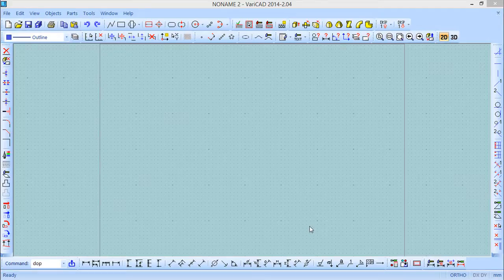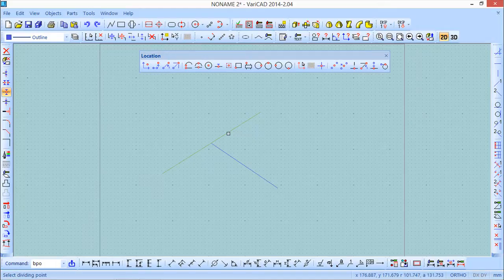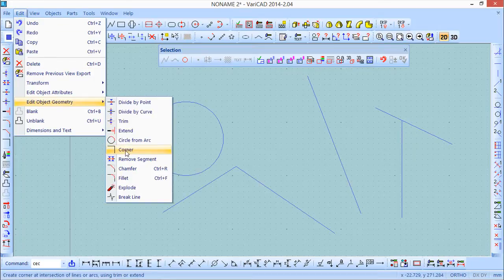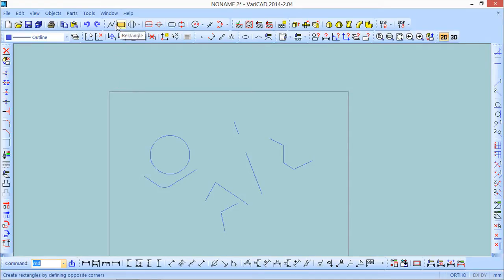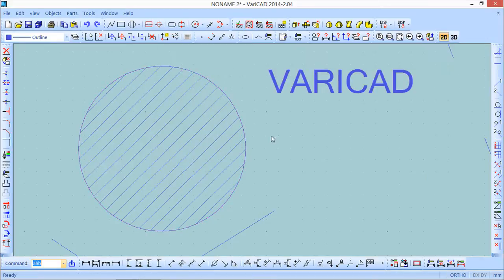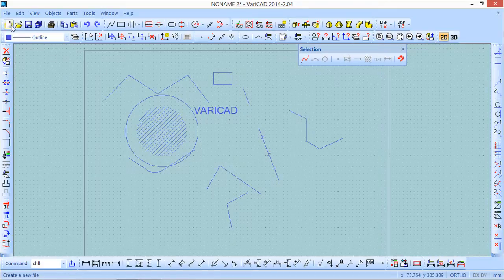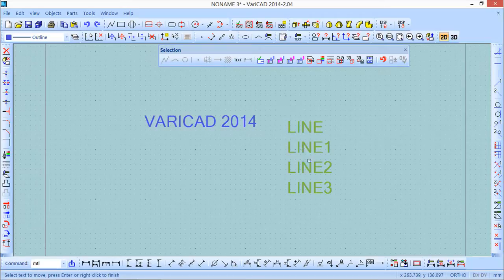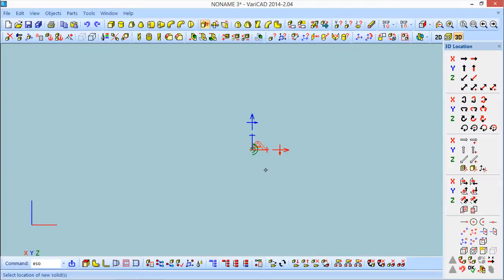Lesson 16/49 of VariCAD 2014 English - Editing 2D Objects